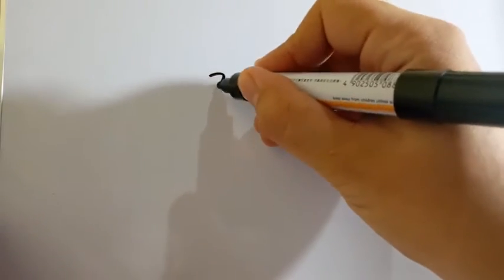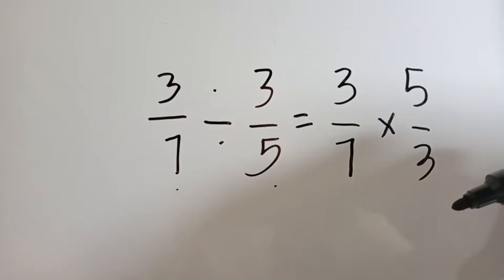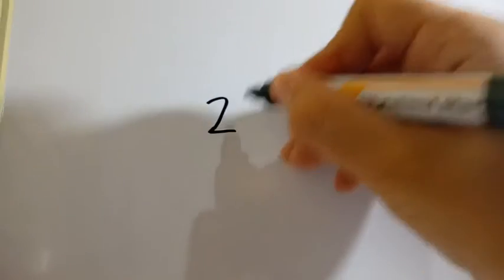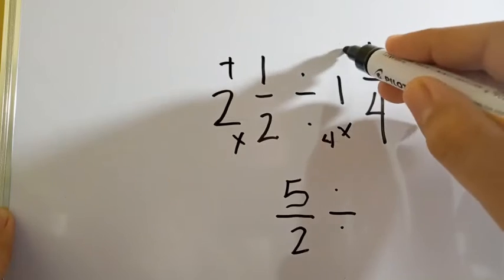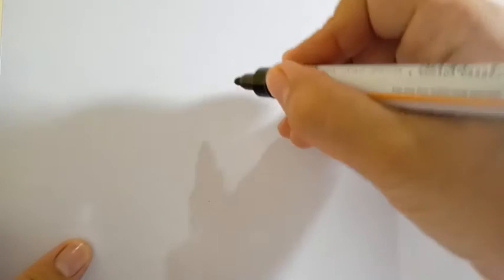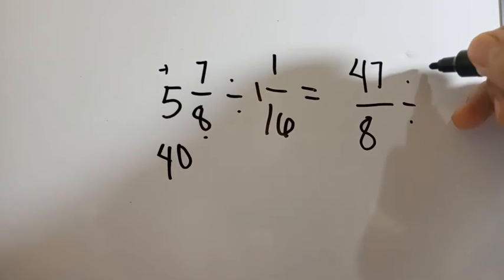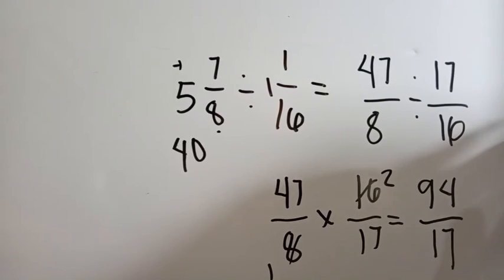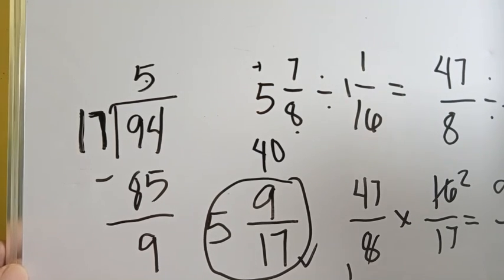division of fractions - Grade 6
with Mixed Fractions
Quarter 1 Week 3